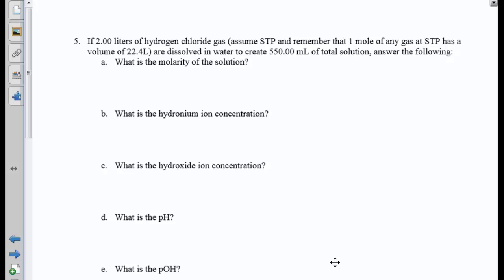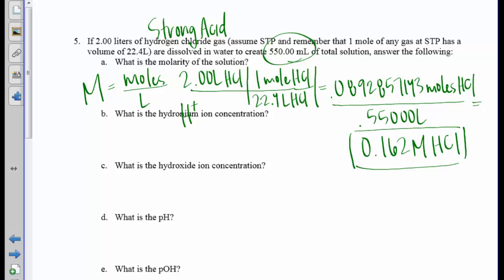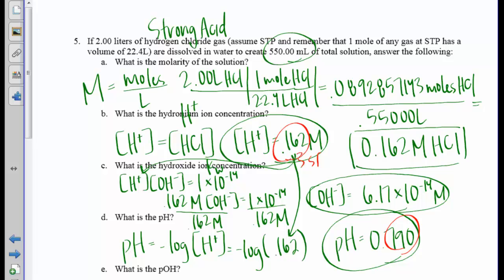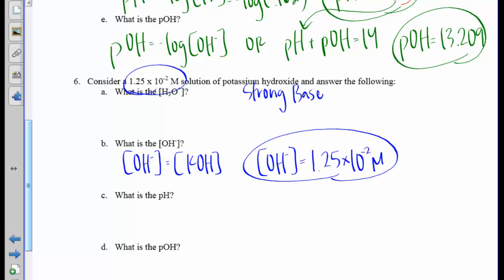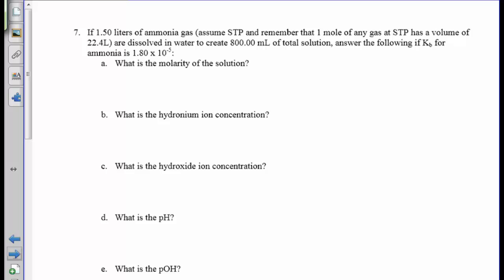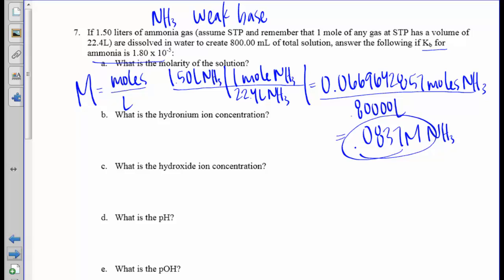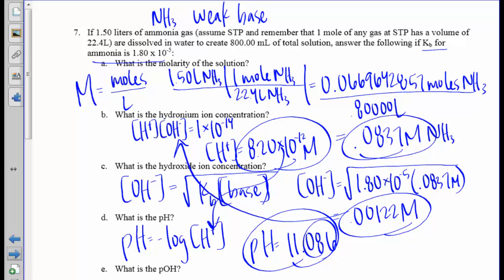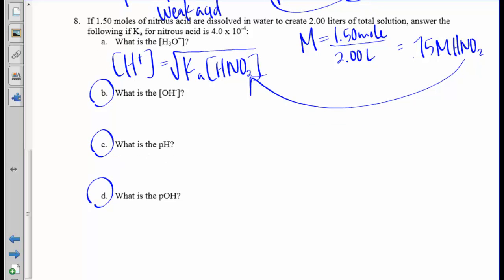Hydrogen Ion, Hydroxide Ion, pH, and pOH Calculations Video